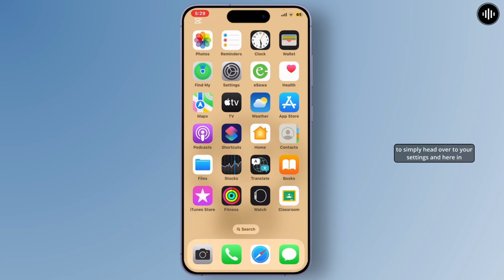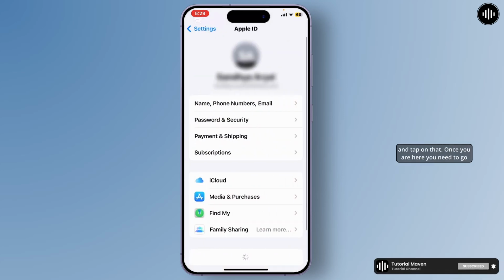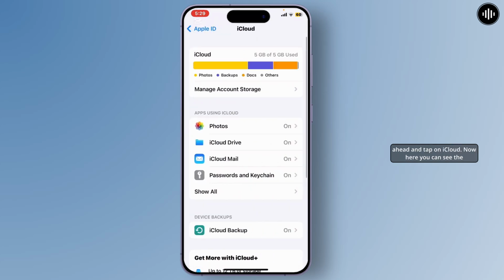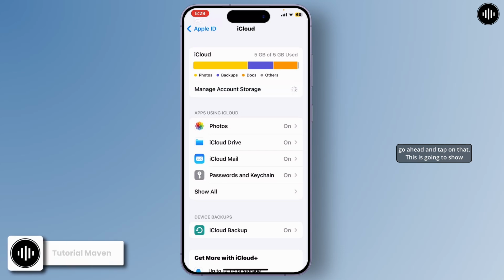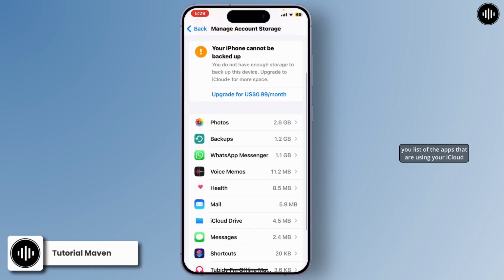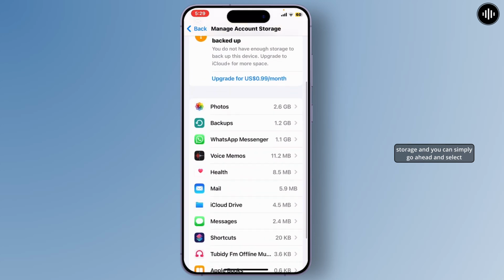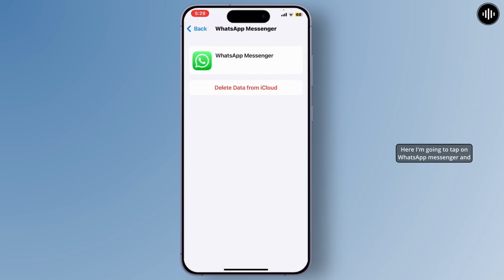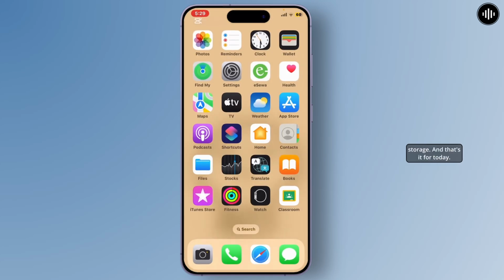How to Clear iCloud Storage and Free Up Space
Running out of iCloud storage? This video will show you how to clear iCloud storage and free up space on your Apple device. Whether you're wondering, "How do I clear my iCloud storage?" or need help managing your iCloud space, this tutorial covers it all. Learn the steps to delete unnecessary files, manage backups, and optimize your iCloud storage to ensure you have enough space for your important data. Watch now to easily free up space on iCloud!

Timestamps:
00:00 How to Clear iCloud Storage and Free Up Space
00:06 How to Manage iCloud Storage